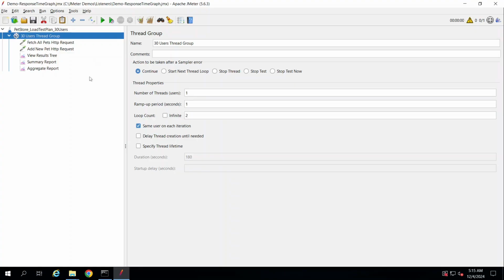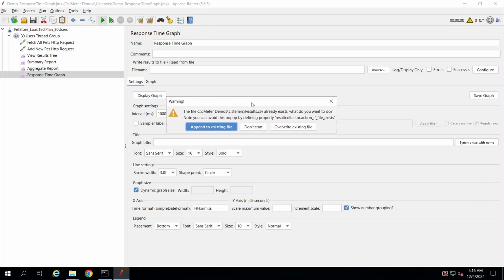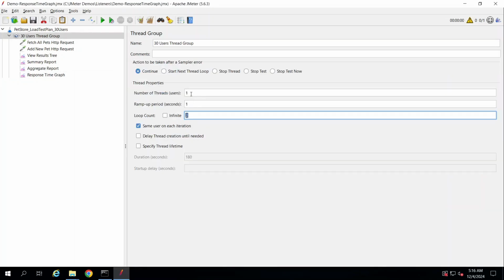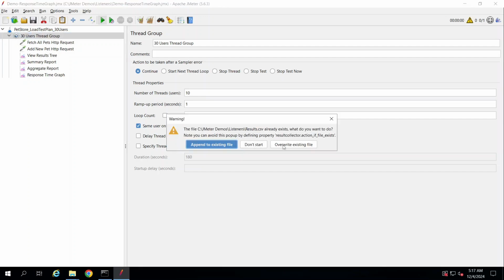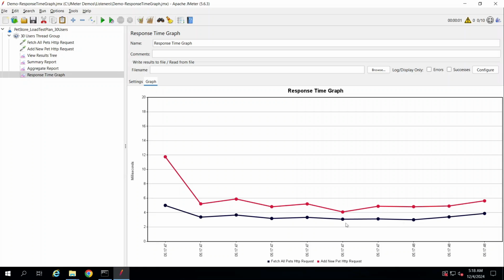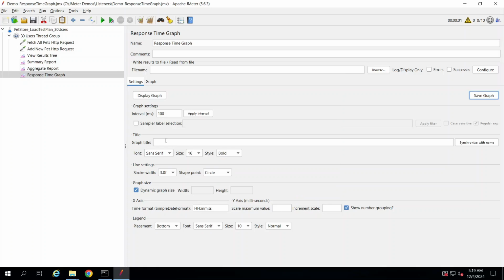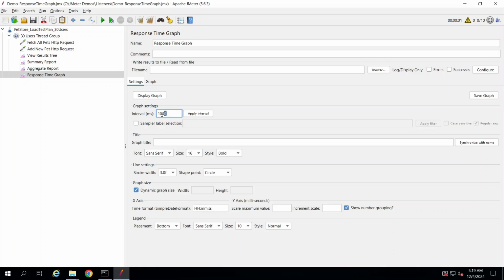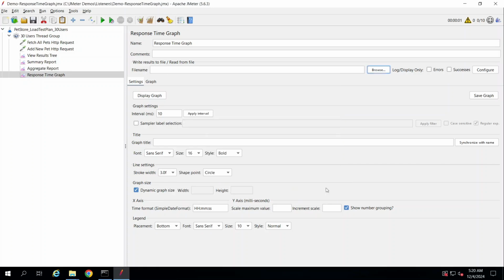Training: 9.6.9 Demo Response Time Graph